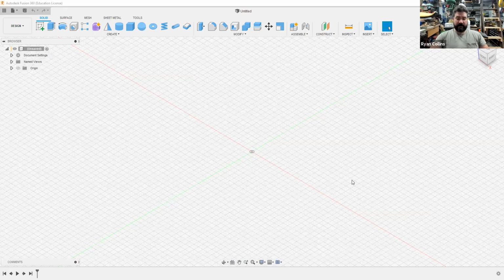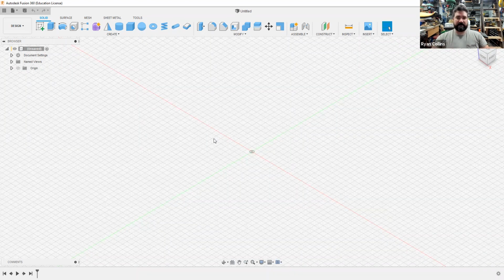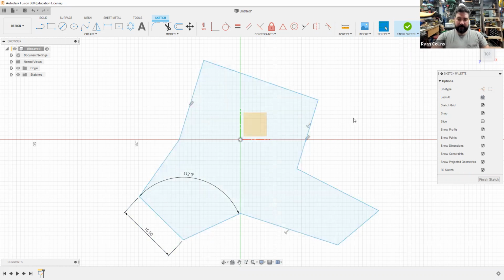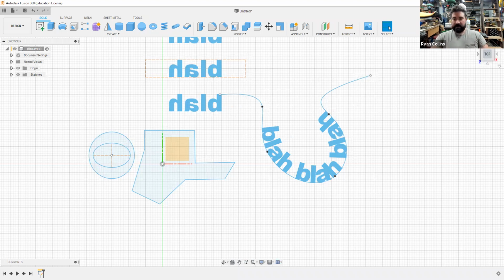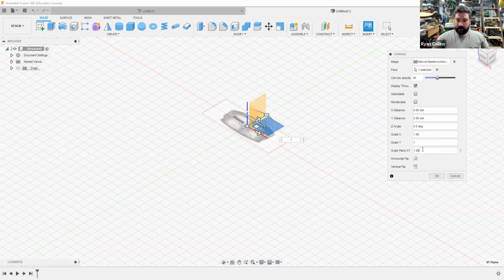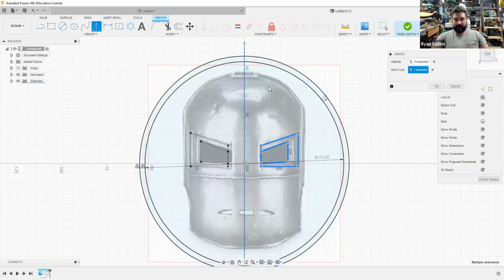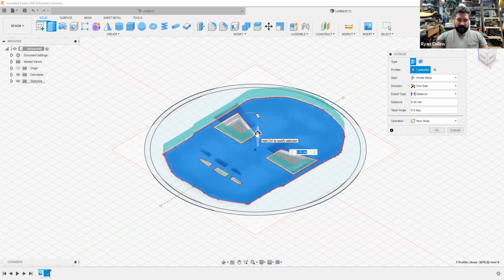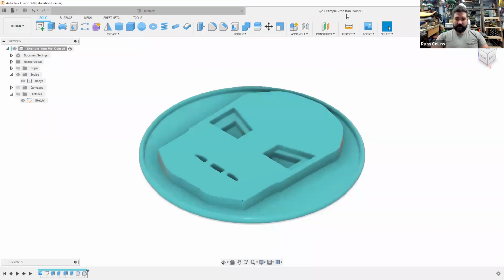Week 01 Fusion Intro Walk-Through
Introduction to Fusion 360 Interface and working with Sketches & Extrusions for the first assignment: Personal Badge

0:00 Introduction
0:40 File Opening and Saving
3:59 Toolbars and Tool Environments
7:15 View options and Camera Orientation
10:22 Environment Options
11:24 Hierarchy Tree and Timeline
12:22 Begin a Sketch
24:43 Finish Sketch and Using Extrude
31:10 Example Walk-Through (Import Canvas)